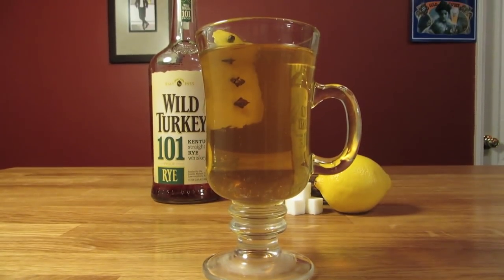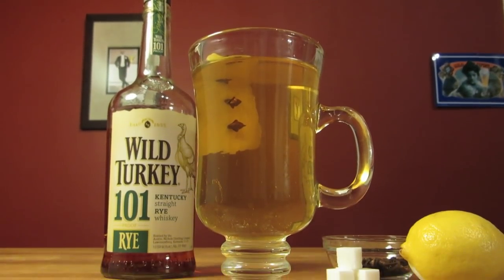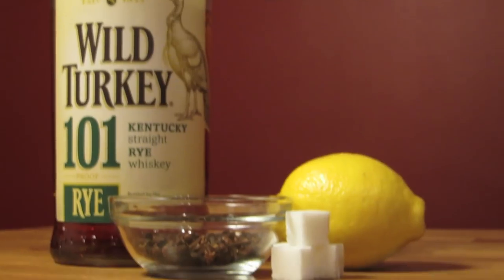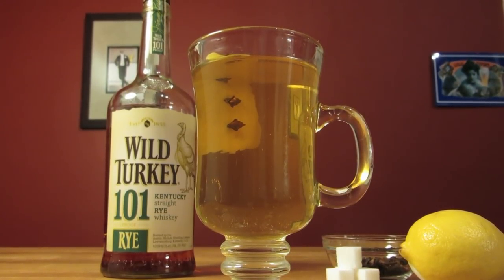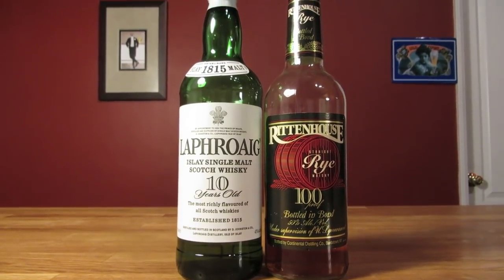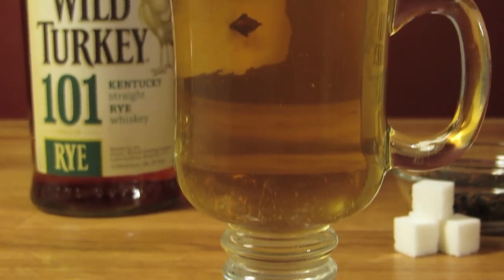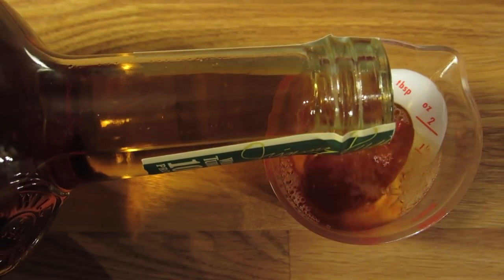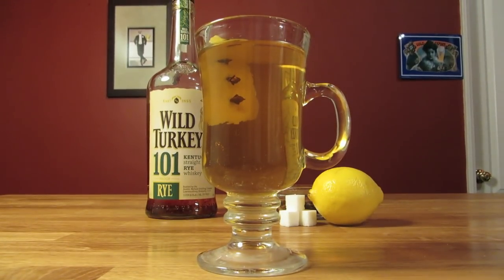Hot Toddy - How to Make the Classic Hot Whiskey Cocktail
Here's how to make the simple, classic winter drink, Hot Toddy, which uses whiskey (in this case Rye), boiling water, sugar, lemon peel and whole cloves. It's a smooth drink that will warm you up like a good herbal tea.

The Hot Toddy is really a broad category of drinks, like Sours or Fizzes. The name has come to mean a hot drink with whiskey in it, but that should be called a Hot Whiskey Toddy. A Toddy can be made with any number of spirits, brandy, rum, gin, etc. You might have to swap out or add some different spices to optimize the flavor, but it wouldn't take a whole lot of effort.

The Hot (Whiskey) Toddy is one that doesn't really have a standard recipe. Everyone seems to have their favorite spin on it. They like it with honey or lemon juice or nutmeg. Feel free to make it how you want it. This recipe is more or less a base for the Toddy. It is an interpretation of a couple recipes from Jerry Thomas' book, How to Mix Drinks. I looked at two different editions of the book one published in 1862 and the other from 1887. There were several Toddies in both books. In the 1862 book, there were recipes for Whisk(e)y Toddies using Scotch and Irish Whiskey. There was also a bigger punch sized Toddy, which used entire bottles of Islay Scotch and Rye Whiskey (referred to as Monongahela), called The Spread Eagle Punch, and despite its name is an awesome Toddy (recipe below). The 1887 edition of Thomas' book had a Toddy recipe for bourbon or rye. I chose rye for this one, but feel free to make it with your favorite whisk(e)y, Irish, Scotch, Bourbon, Rye, Tennessee, Indian, Japanese, Swiss, whatever floats your boat.

The best part of the Thomas Toddy recipe did not seem to make it into the later edition. In the 1862 version, he describes a technique of rubbing a sugar cube along the skin of a lemon, which breaks open the capillaries of the peel and releases the lemon oil. This makes a big difference and helps open up the drink. If you add the lemon peel and sugar without combining them first, it doesn't have the same power.

The addition of the cloves is the only part of the recipe that didn't come from Thomas, but it really benefits from the spice. The steeped lemon and spice gives it the essence of an herbal tea.

The sugar cube is up to you. I happen to have some standard C&H processed, bleached cubes. If you want to use a better, darker sugar cube, do it. It will certainly help give the drink more dimensions.

The whisk(e)y you choose is certainly an important component. You want to taste and you want it to be able to stand up to the hot water. The dilution will take the edge off the whiskey so it will be an easy sipper for everyone, but you want to make sure you have a whisk(e)y with a good flavor that you'll enjoy. I like using an overproof whiskey to help cut through the 2:1 boiling water.

Some people swear that a Hot Toddy is a cold remedy. I'm sure the science on that is a little dubious, but it will certainly make you feel better if you're chilly or had a long day. Cheers!

Recipe:
2 oz Whiskey
4 oz Boiling Water
1 sugar cube
garnish Lemon Peel
garnish Whole Cloves

Grate sugar cube on lemon skin over the mug. Add sugar cube to the mug. Pour a little boiling water. Stir to dissolve. Add whiskey. Pour the rest of the boiling water. Garnish with lemon peel (same part you scraped the sugar on) studded with whole cloves.

Toddy Variation - Spread Eagle Punch:
1 oz Islay Scotch (peated)
1 oz Rye Whiskey
1 sugar cube

Grate sugar cube on lemon skin over the mug. Add sugar cube to the mug. Pour a little boiling water. Stir to dissolve. Add whiskies. Pour the rest of the boiling water. Garnish with lemon peel (same part you scraped the sugar on). Thomas' original recipe was for a much bigger batch, it called for whole bottles of each whiskey.

Jerry Thomas' Bartenders Guide (1862)

Bar Tools:

Irish Coffee Mug

Measuring Cup

Vegetable Peeler

Electric Kettle